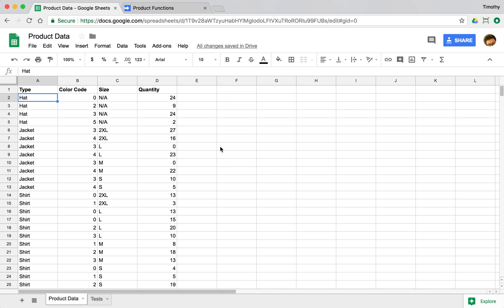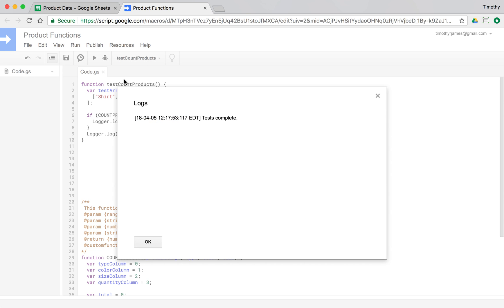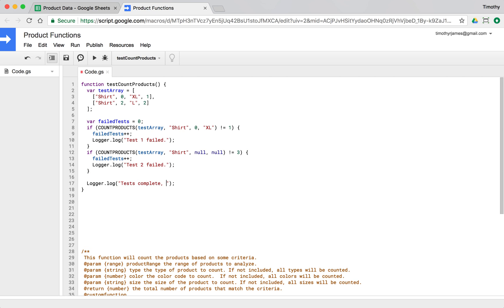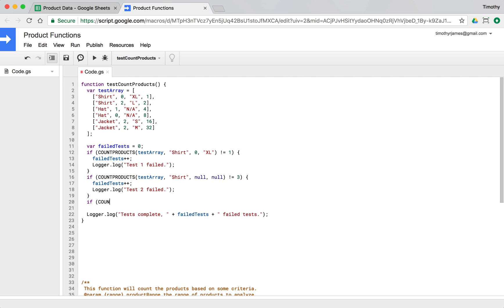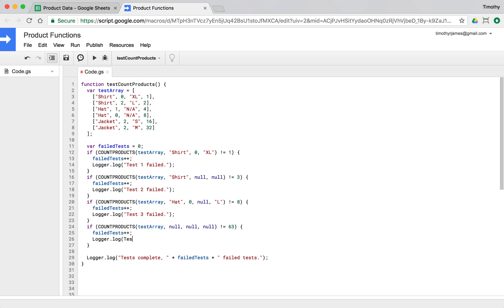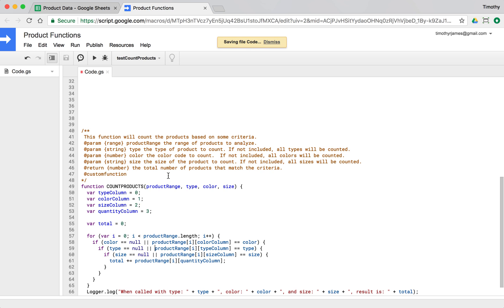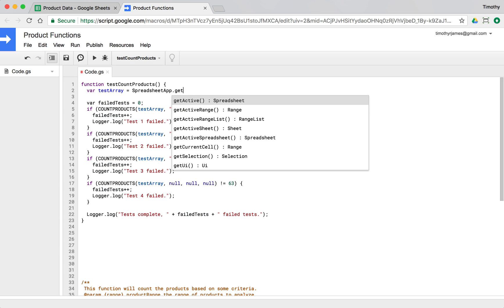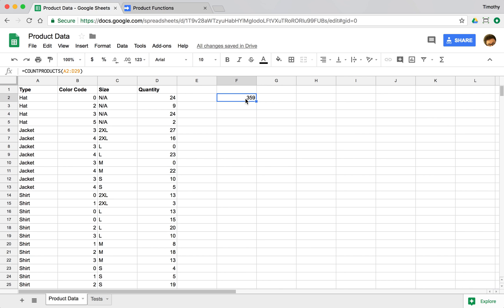Testing and Getting Help: Introduction to Programming with Google Sheets 17-B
Here we demonstrate how to write a test for a custom function in Google Sheets.